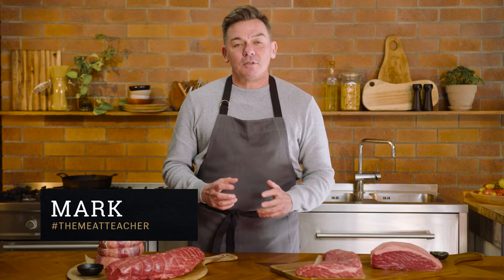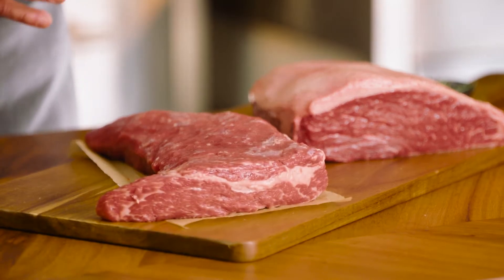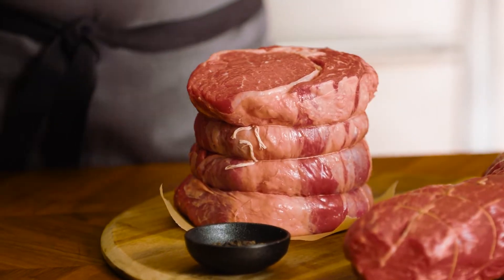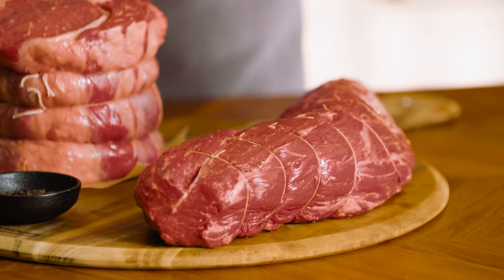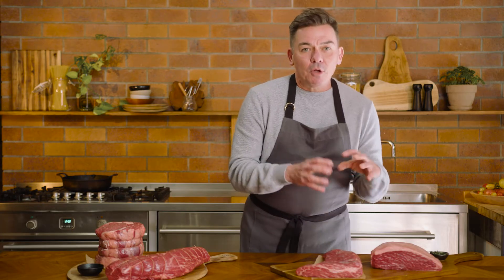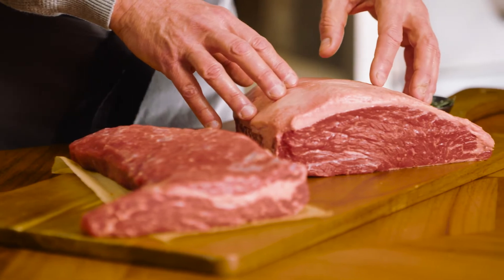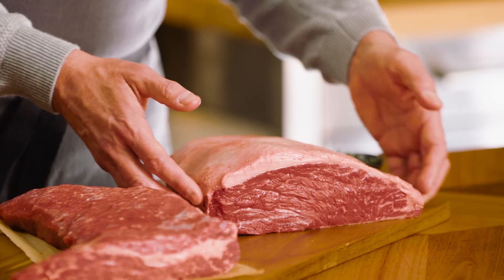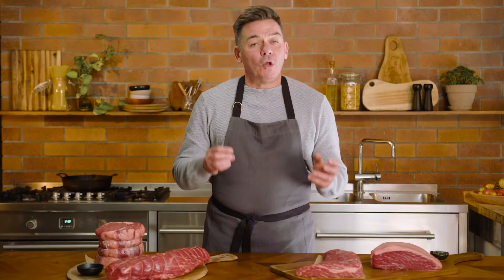The Best Cuts Of Beef For Roasting - Teys Certified Angus Premium Beef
‘tis the season to be practicing your roast game. Check out our Best Cuts for Roasting video for some handy tips – whether you are looking for premium or budget cuts, we have you covered. After all, roasting is a classic cook method for a reason. 🥩🍽😋